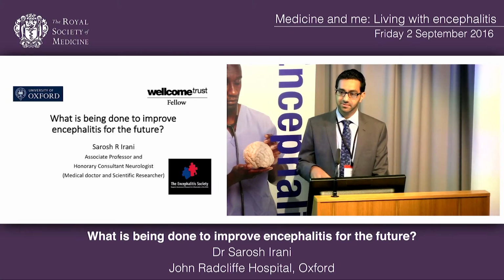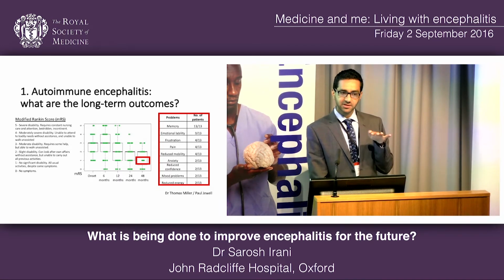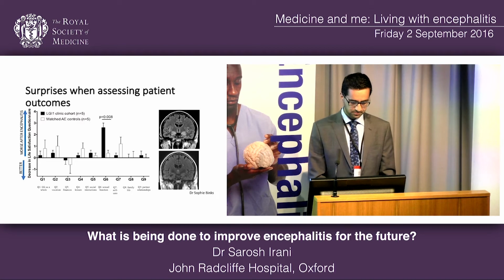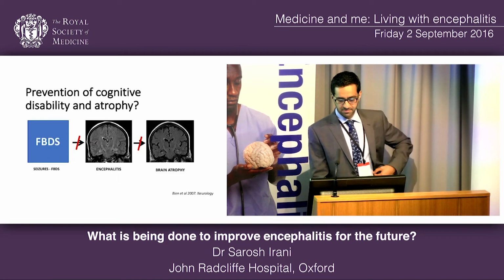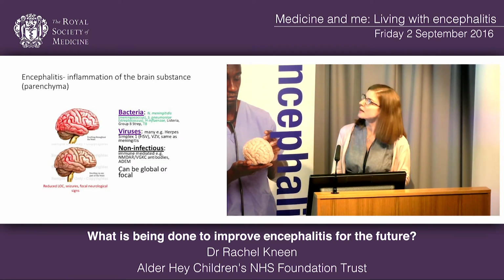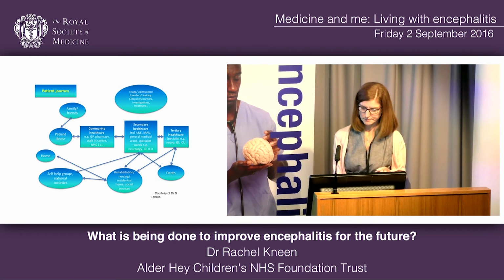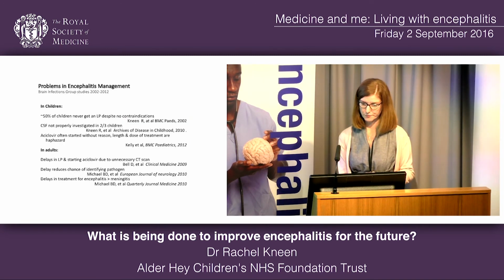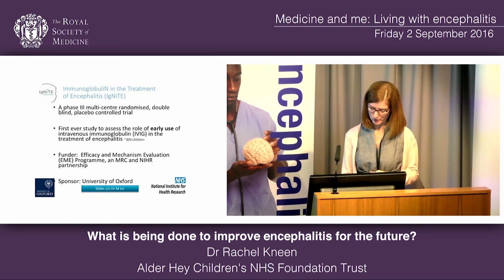Medicine and Me: Living with encephalitis: Dr Sarosh Irani & Dr Rachel Kneen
Lecture: What is being done to improve encephalitis for the future?

Speakers:
Dr Sarosh Irani, John Radcliffe Hospital, Oxford
Dr Rachel Kneen, Alder Hey Children's NHS Foundation Trust

Dr Sarosh Irani and Dr Rachel Kneen talk about the future of encephalitis and what is being done to improve not only the diagnosis but the treatment process for patients. Dr Irani looks at autoimmune encephalitis, its prevention and understanding the patient’s symptoms. Dr Kneen also focuses on the patient’s journey, and the encephalitis guidelines and its studies, which she has personally been involved with.

This lecture was filmed at the 'Medicine and Me: Living with Encephalitis' meeting at the Royal Society of Medicine in London, Friday 2 September 2016.